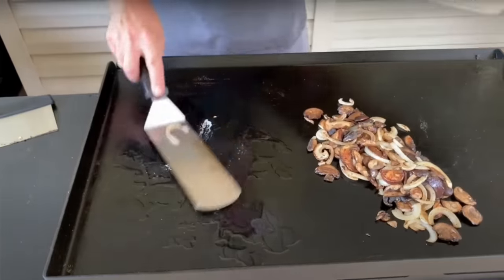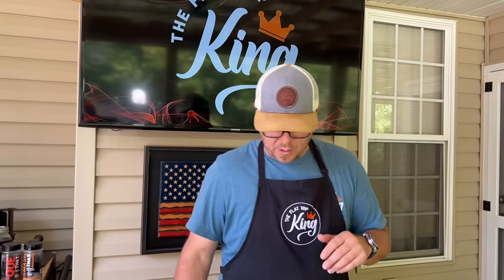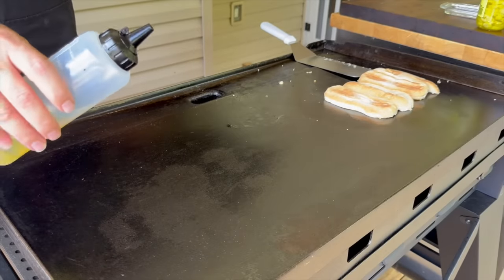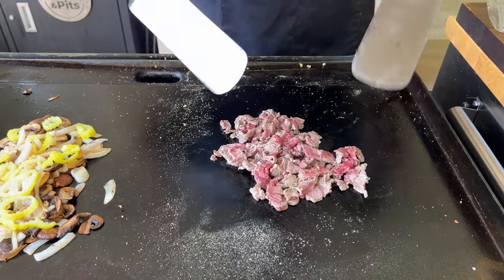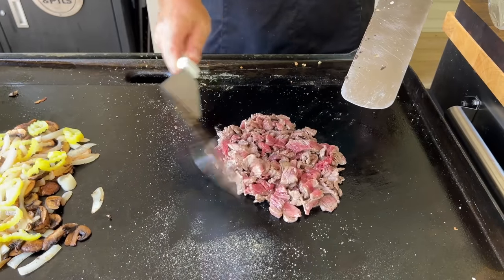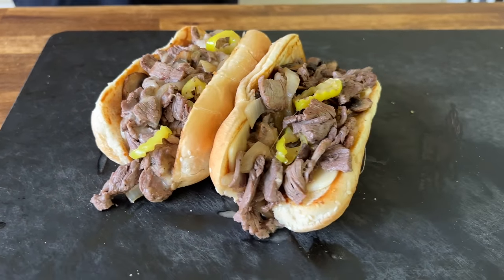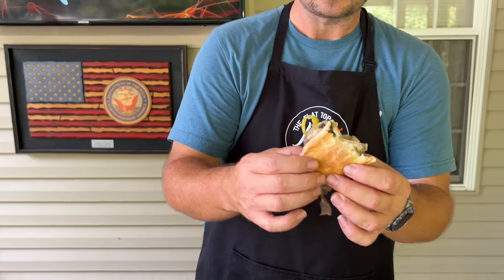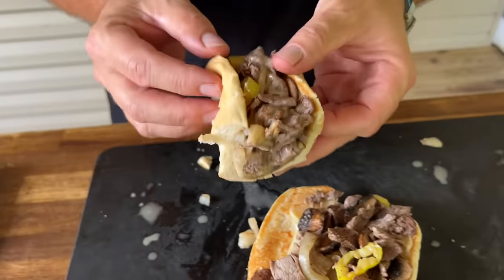Let's RE-CREATE My Very FIRST Griddle Video! Easy Cheesesteaks on the Griddle (from 4 years ago)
I've made a lot of griddle cheesesteaks over the last 4 years, so I thought that it would be fun to go back and re-create my very first griddle video that I ever did!  About 4 years ago, we bought a Camp Chef flat top grill, and the first video that I filmed on it was for cheesesteaks with filet, mushrooms, onions, banana peppers, and horseradish cheddar cheese... they were just as good as I remember!

Hope you enjoy this little step back in time with me and this fantastic cheesesteak griddle recipe!

Theflattopking.com

MY FAVORITE COOKING TOOLS:
Wireless Thermometer
My Infrared Laser Thermometer
Thermopro T19 Instant Read Thermometer
The Avocado Oil that I Buy on Repeat
KitchenAid Artisan Series 5 Quart
Breville Smart Oven Air Fryer Pro

Cavender's All Purpose Greek Seasoning

PIT BOSS  Southwest BBQ Rub
PIT BOSS  Lonestar Beef Brisket Rub

KNIVES I USE:
HENCKELS Four Stars 7in Filet Knife
HENCKELS Four Star Utility Knife
VICTORINOX 6in BONING KNIFE

GRIDDLE MUST HAVES:
Meat Press Stainless Steel
Parchment Paper Rounds
Squirt Bottles
Melting Dome and Resting Rack

WEBER LINKS:
Weber Griddle Insert --
Weber 28in Griddle --
Weber Genesis S-435 —

SMOKER AND GRILL MUST HAVES:
Black Disposable Gloves
Weber Burger Press
Charcoal Chimney
OXO Good Grips Silicone Pot Holder

00:00 Introduction
00:47 Vegetable Prep for Cheese Steak
01:26 Garlic Butter Toasted Buns
01:46 Sautee Vegetables for Cheese steaks
02:53 Cook Thinly Sliced Filet
04:01 Add all ingredients to make Cheese Steak
05:07 Build Cheese Steaks on the Camp Chef